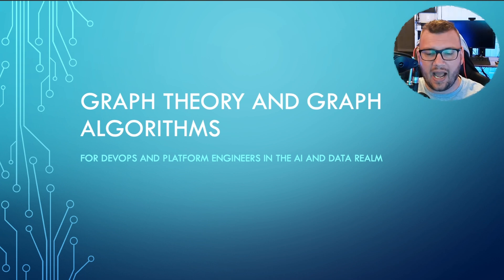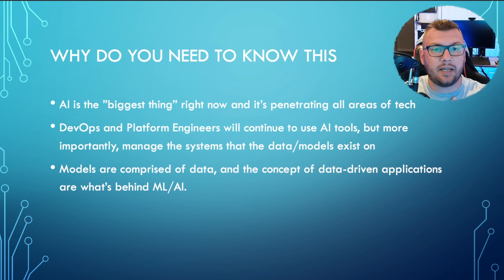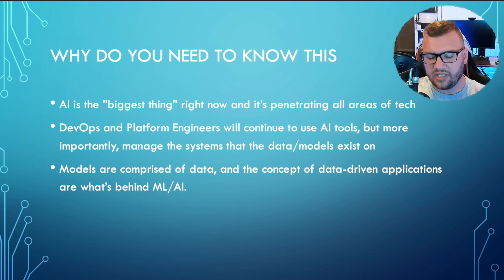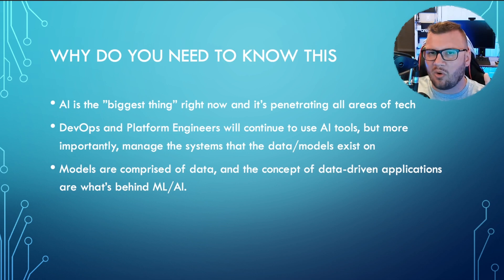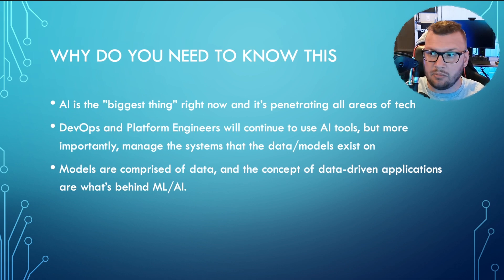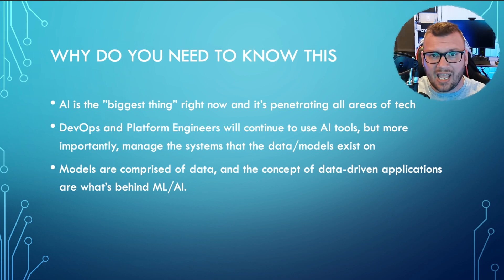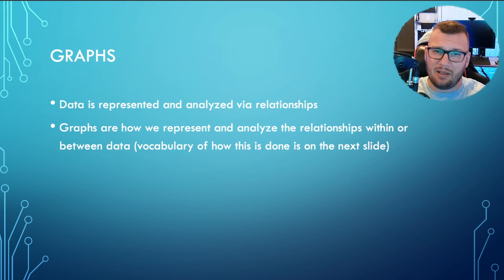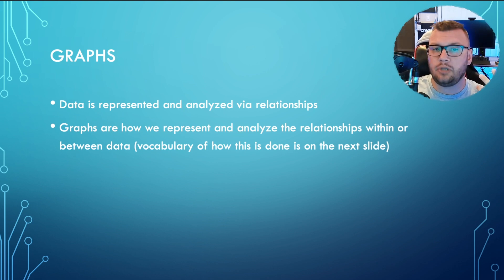Graph Theory and Algorithms For Platform & DevOps Engineers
Graph Theory and Graph Algorithms are quite literally the key way that AI and ML works. In this video, I break it down for DevOps and Platform Engineers.

1. A Programmers Guide To Computer Science

2. Designing Data-Intensive Applications

3. The Self-Taught Computer Scientist